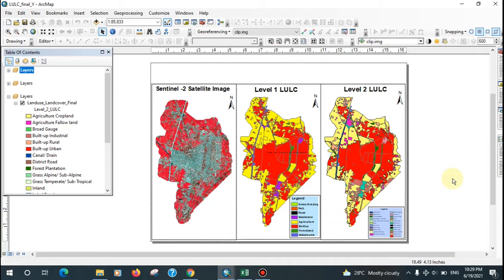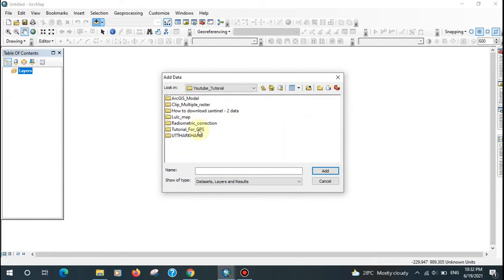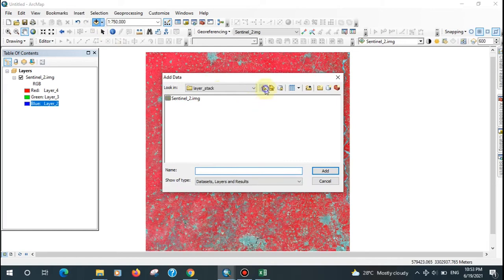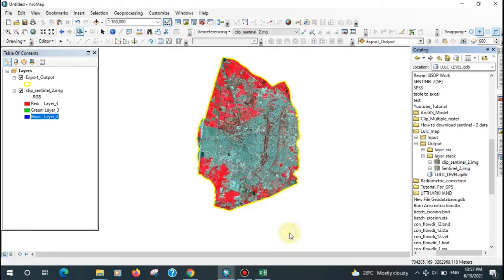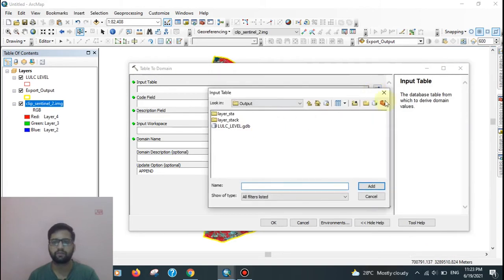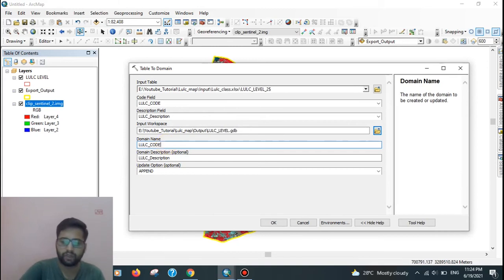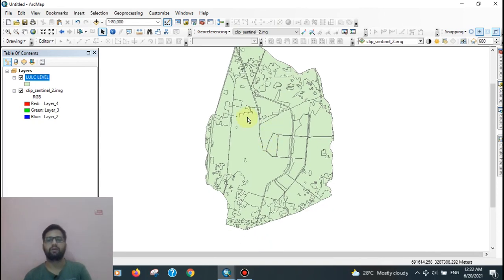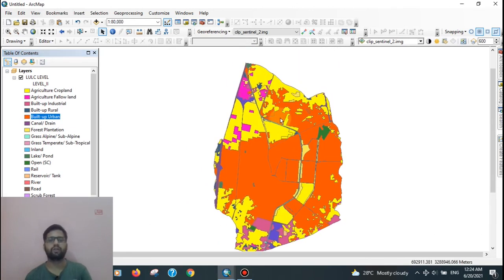How to create Level-I, Level-II, and Level-III Land Use Land Cover(LULC) map using ArcGis.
Welcome to Remote Sensing GIS Home. One-stop platform for Remote Sensing and GIS  Videos and Lectures on Remote Sensing and GIS Techniques and their applications. We want to provide a brief explanation of the Practical Portion of GIS & Remote Sensing.

land use/land cover classification levels based on nrsc and isro (2011)
Welcome to Remote Sensing GIS Home YouTube channel, we hope you like our videos.
This video shows how to create a land use and land cover (LULC) map from a satellite image. Land use and land cover (LULC)map is an important research area and studied exclusively in remote sensing. However, accurate and appropriate land use/cover detection is still a challenge. This video shows that how to create different types of land use and land cover (LULC)  based arc gis Digitatization using Sentinel 2 data.

On this YouTube Channel:
 A brief explanation of Practical Portion of GIS & Remote Sensing